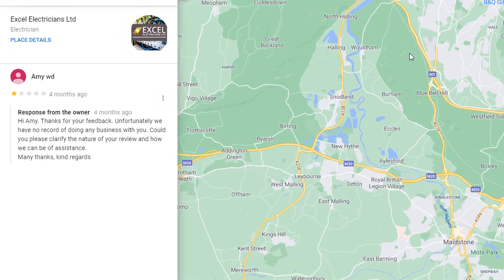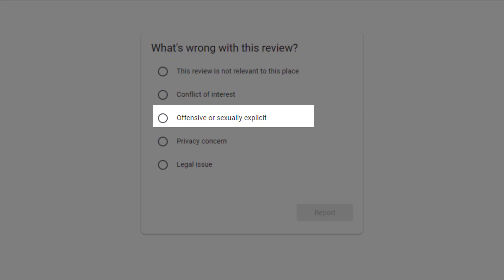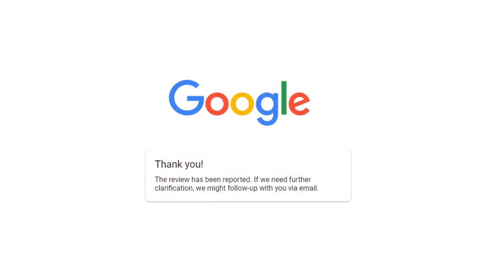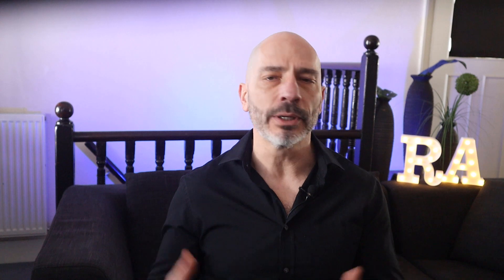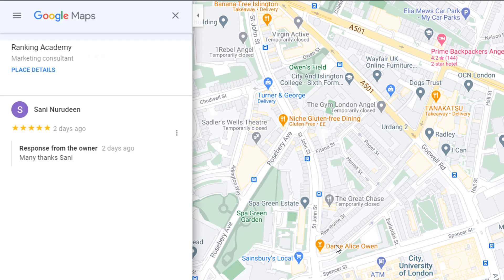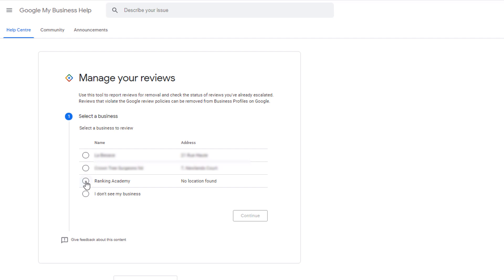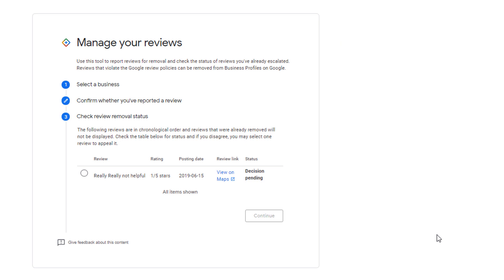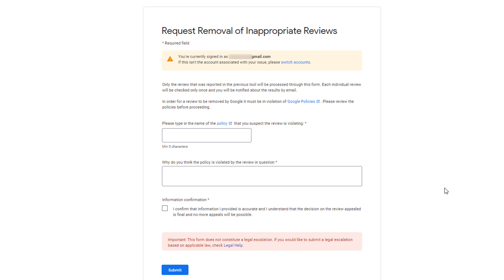Google Review Removal Management Tool Now Available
Fake google reviews, negative google reviews, bad google reviews. If you are a small business owner and have a google my business listing you'll be familiar with all of them.
And if you've ever tried to get a review removed from your listing you've probably realised it is a difficult task but also that Google would not share their decision with you.
Thankfully this is now a thing of the past.
Google My Business has Just launched a brand new tool to help local business owners report inappropriate Google reviews they want to remove and keep track of the status of the reviews they've already flagged.
This tool is a great addition to the Google My Business tool set.
It will help simplify the Google review removal process and provide transparency around Google's decisions when it comes to removing or keeping a review on a Google Listing.